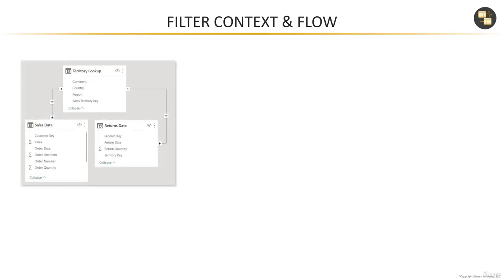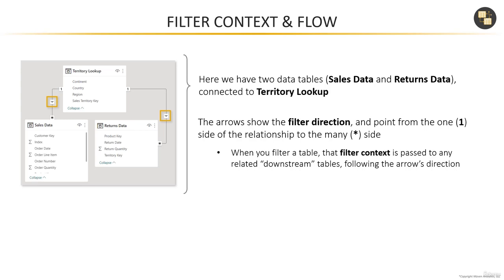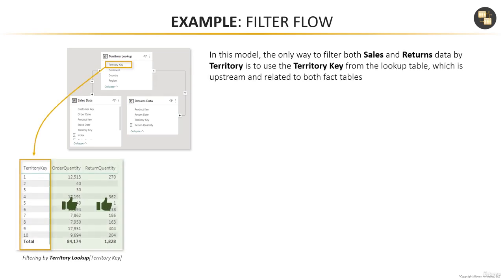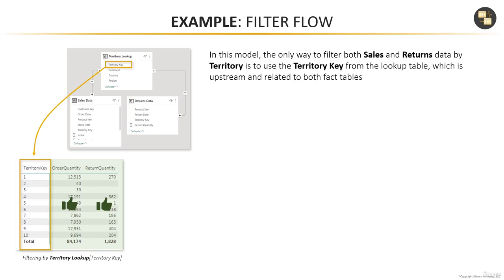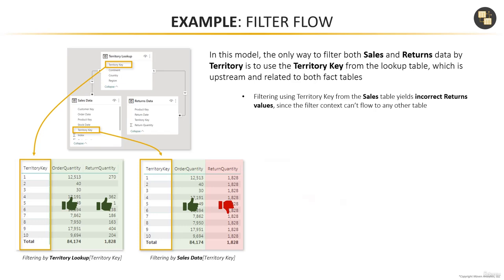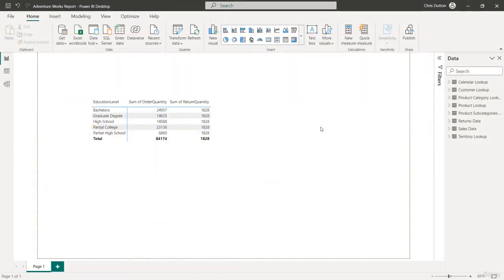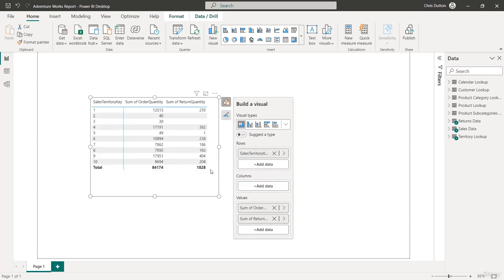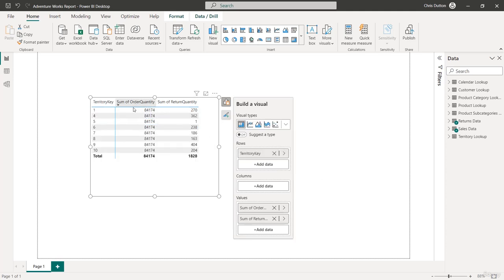Filter Context & Filter Flow in Power BI | DAX and Data Model Explained Simply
In this video, you’ll learn Filter Context and Filter Flow in Power BI, a critical concept for understanding DAX calculations and data modeling behavior.

We’ll explain what filter context is, how filters flow through relationships, and why your measures change when you use slicers, visuals, or relationships. This lesson is essential for mastering DAX, relationships, and accurate business reporting.

If your numbers change unexpectedly, filter context is the reason.

📌 What you’ll learn:

What filter context is in Power BI

How filter flow works through relationships

Visual filters vs page vs report filters

Relationship direction and filter propagation

Common filter context mistakes and fixes